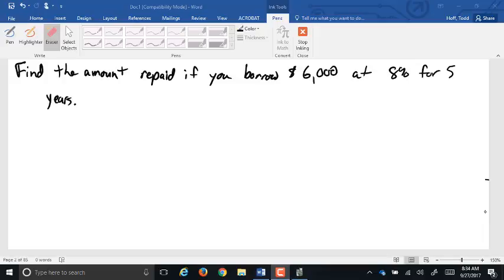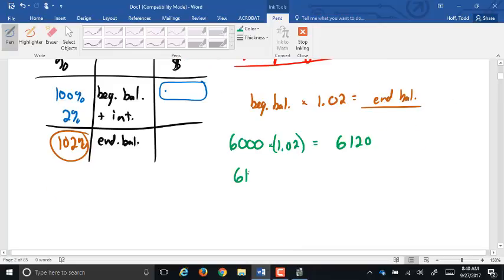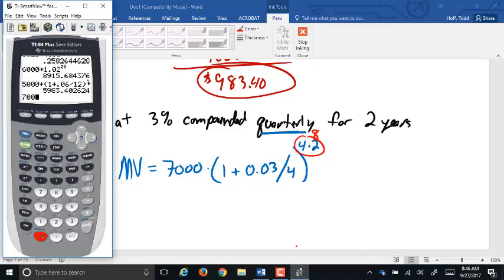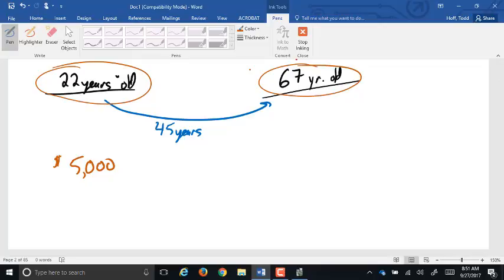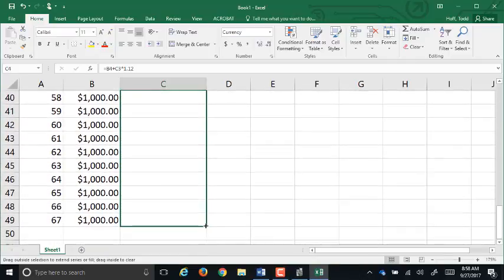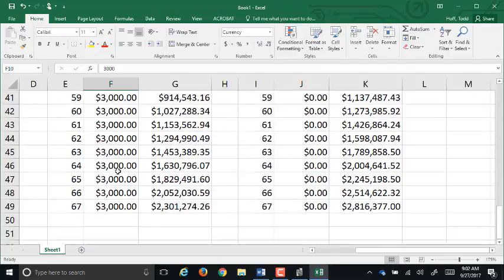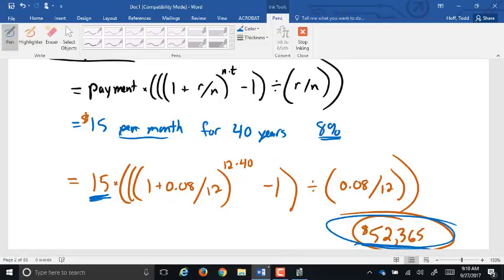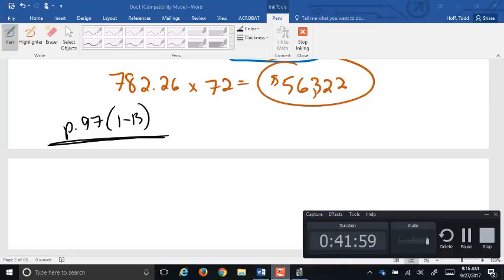13 Investment and Loan Payments